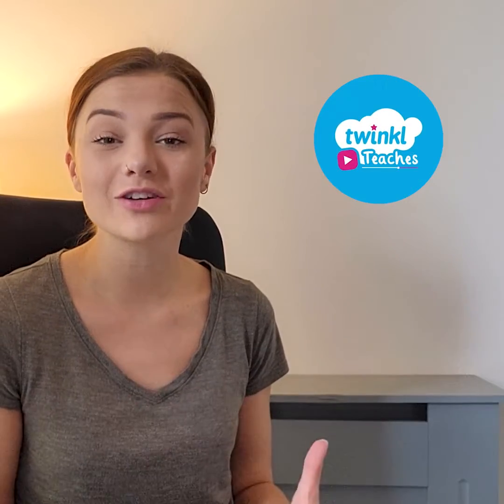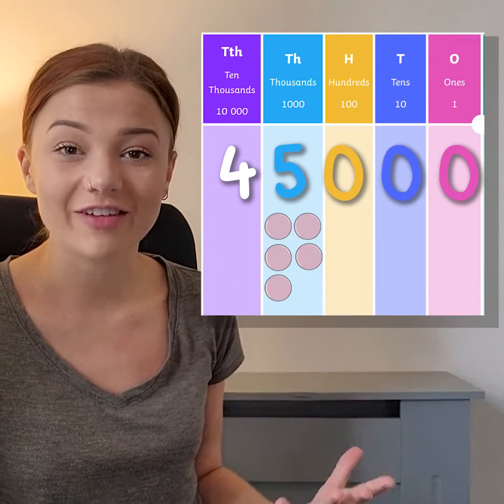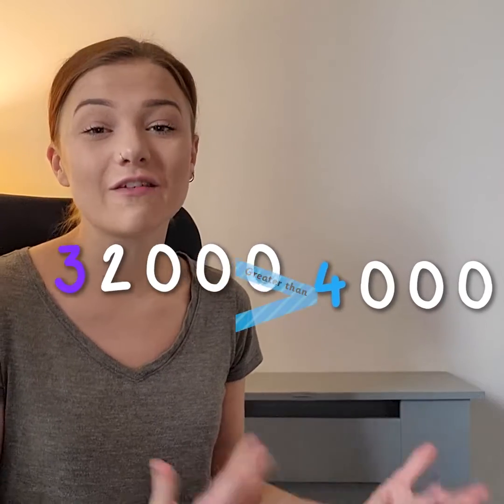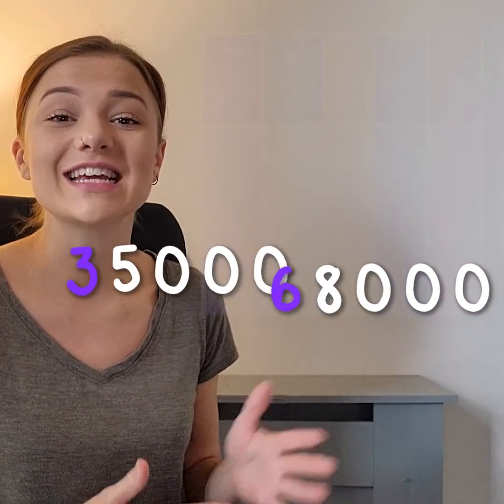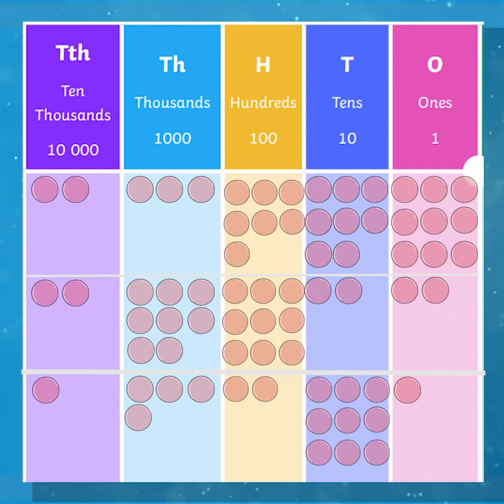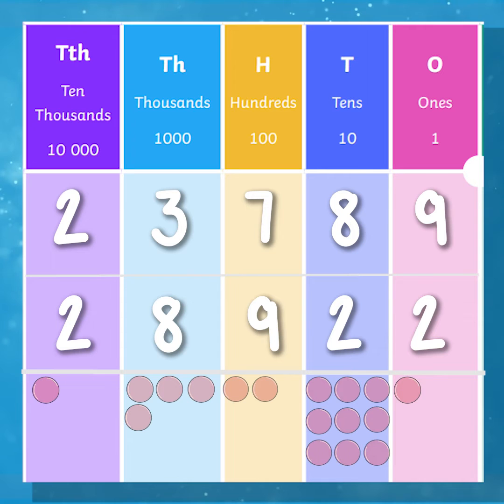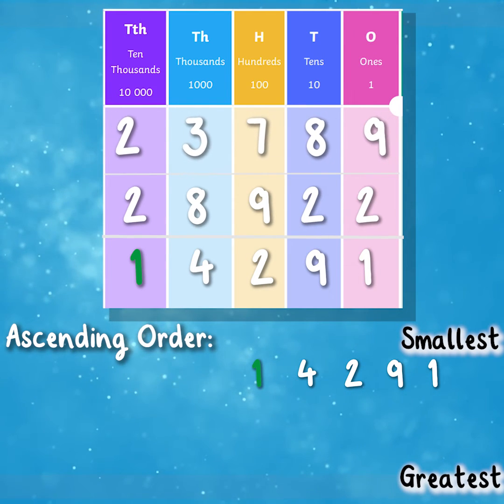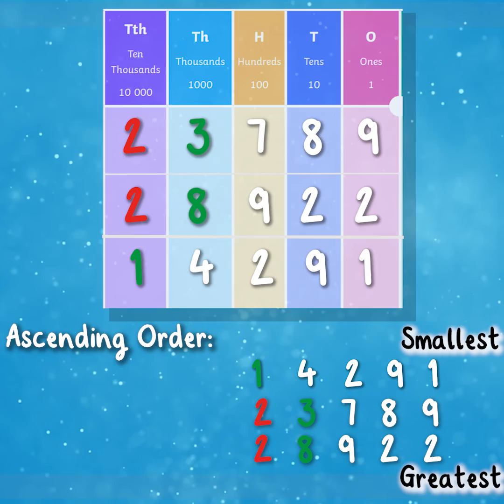Place Value: Order and Compare 100 000 - Maths Concepts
In this video, Twinkl Teacher Rose explains how to order and compare numbers up to 100 000 in a clear and easy way.